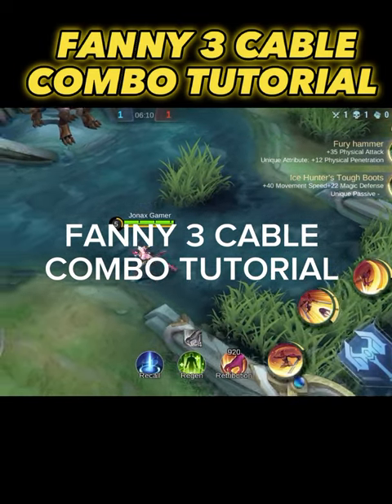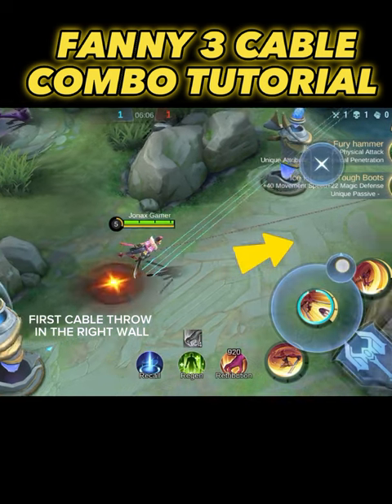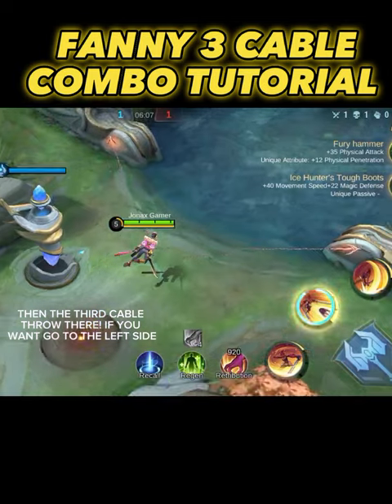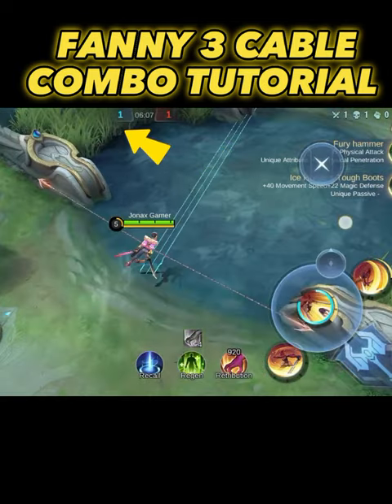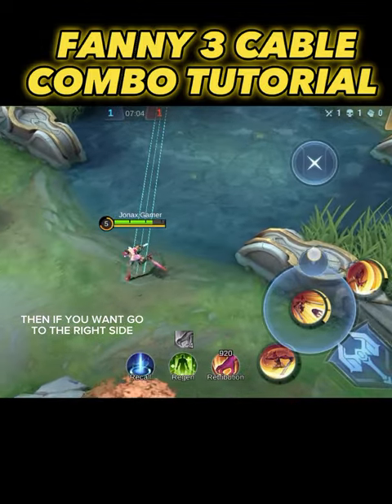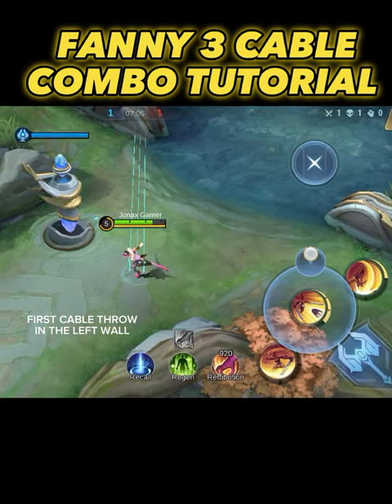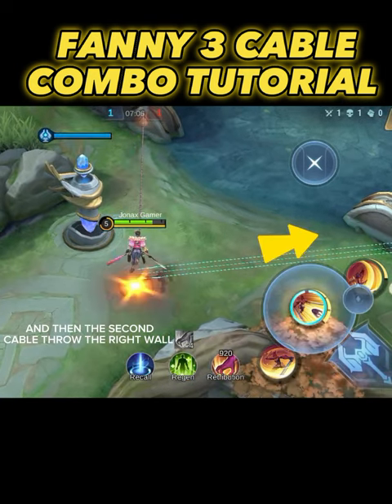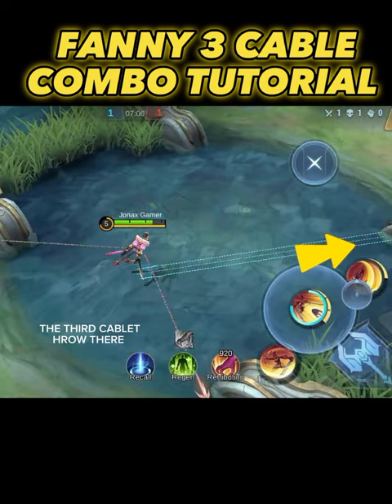Fanny 3 Cable Combo Tutorial!!!